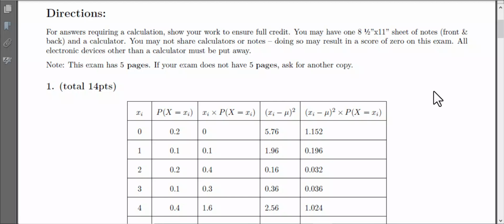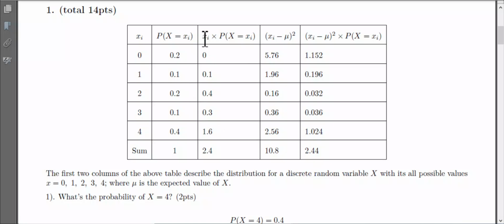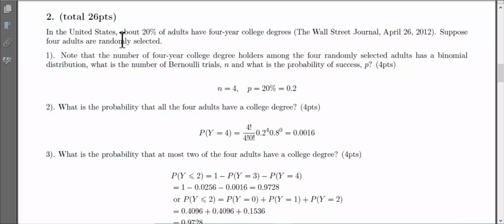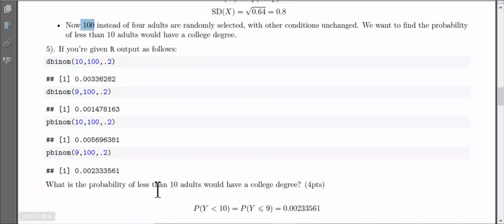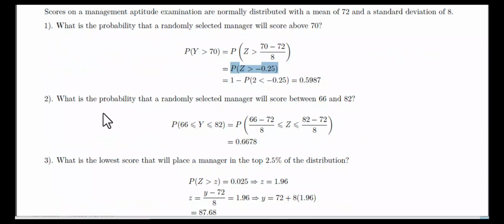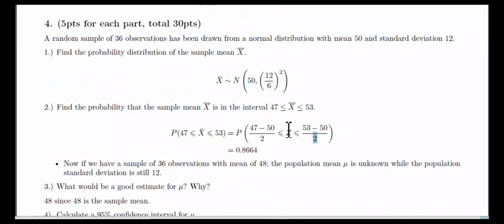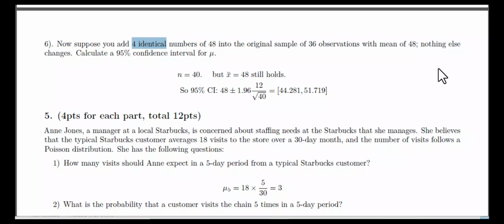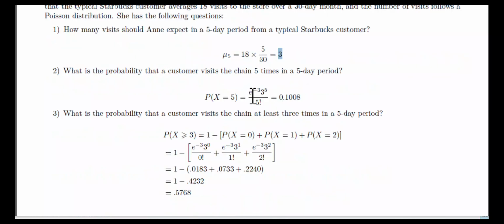Key to PracExam2_stat701